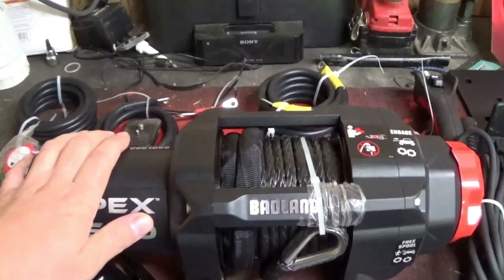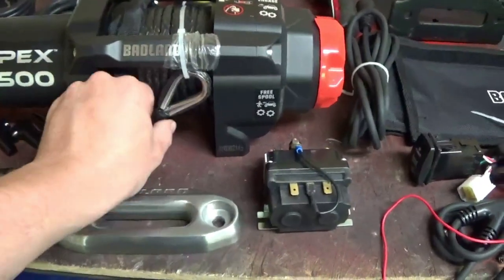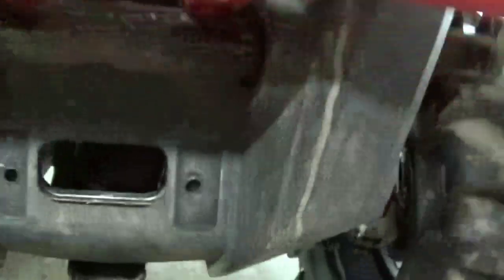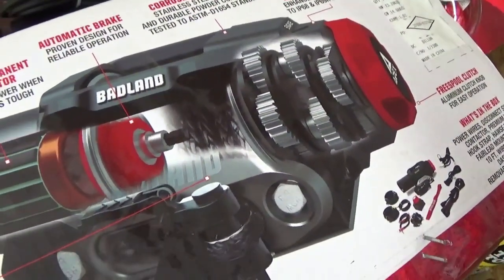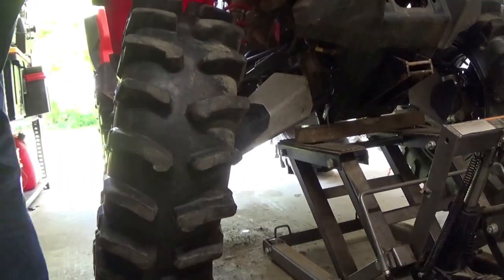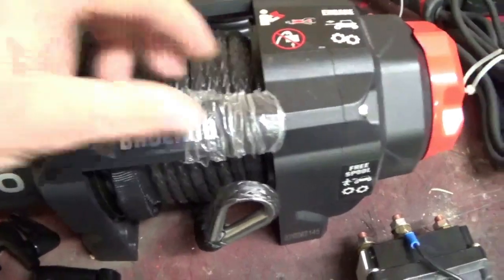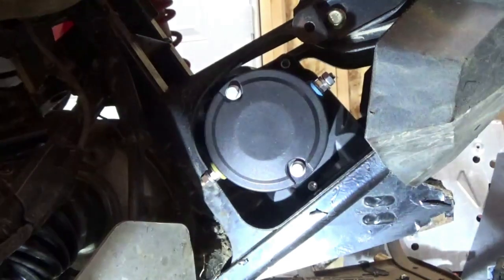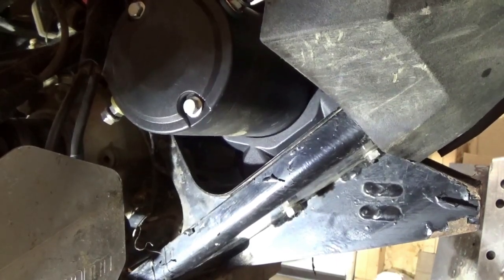Badlands Apex 5500lbs Short Drum Winch Install On My Can Am Outlander 850XMR (Harbor Freight)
Today I Install a Badlands Apex 5500 Short Drum winch from Harbor Freight. Will it work? Watch the video and find out!